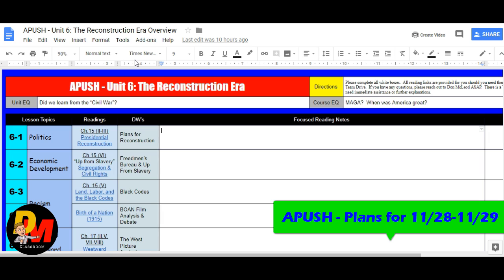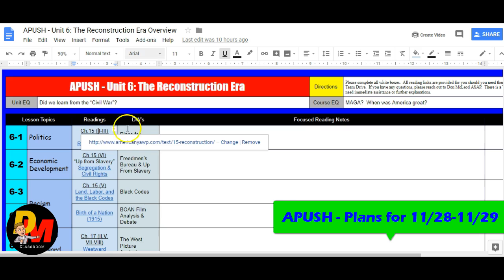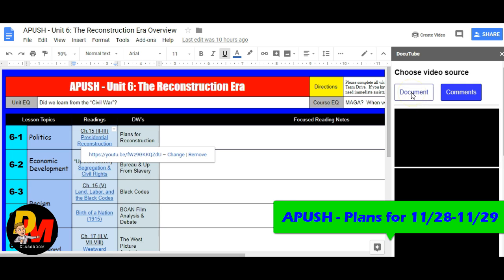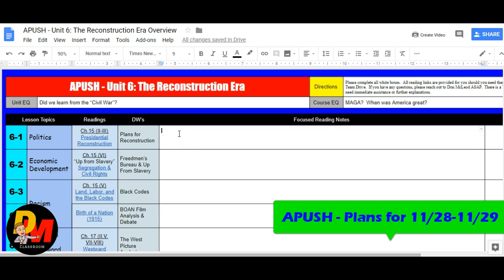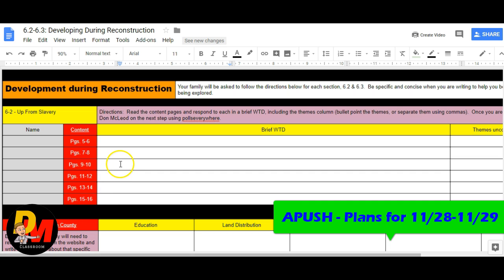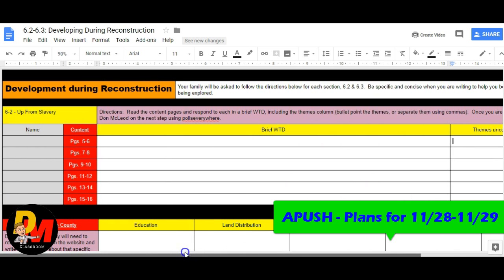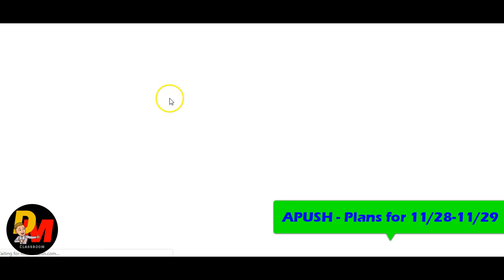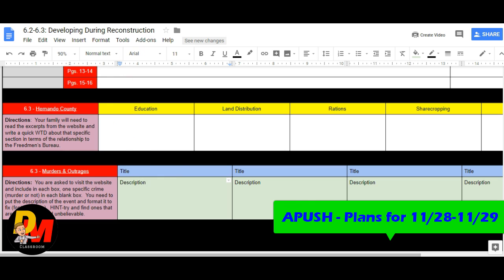APUSH Plans: 11/28-29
Lets check out what we need to accomplish before Friday 11/30:)